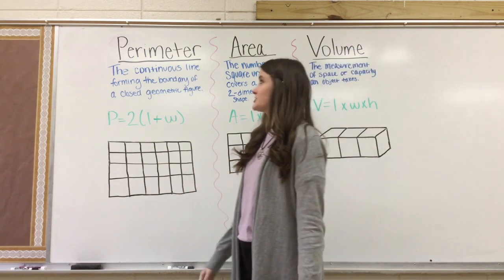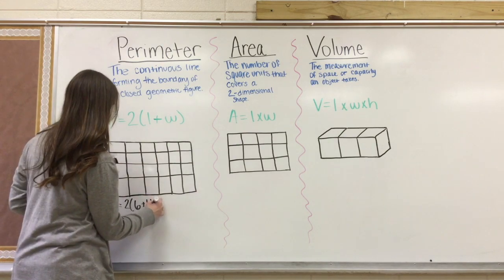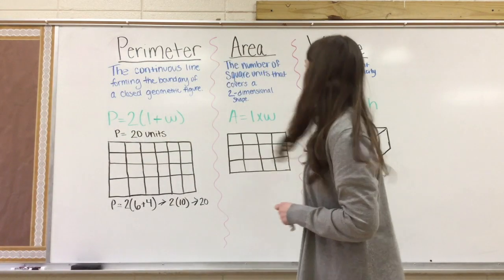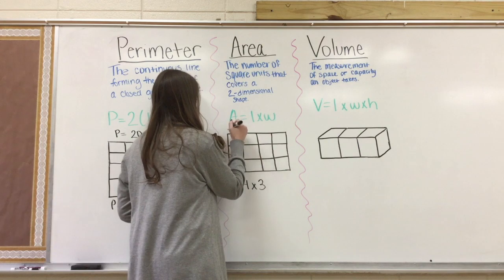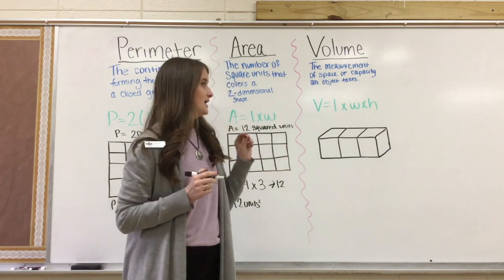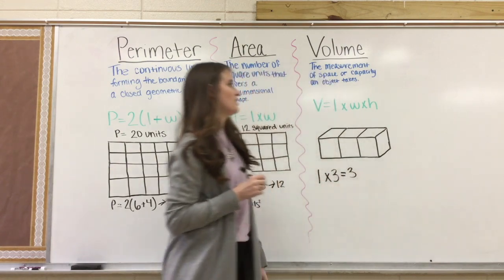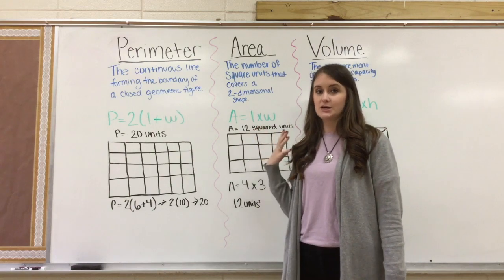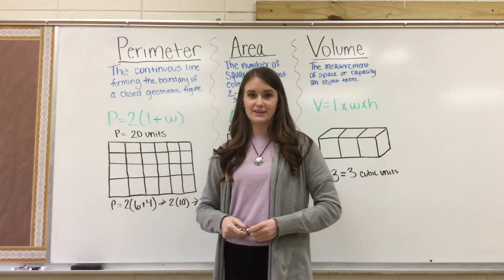Clinical Supervisor Math Lesson 1